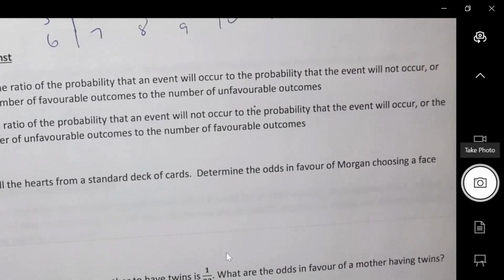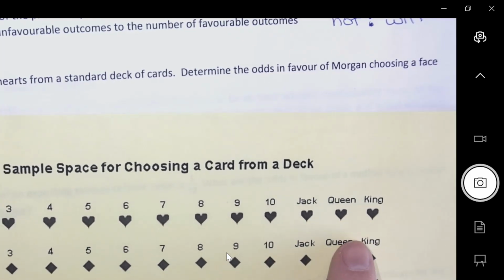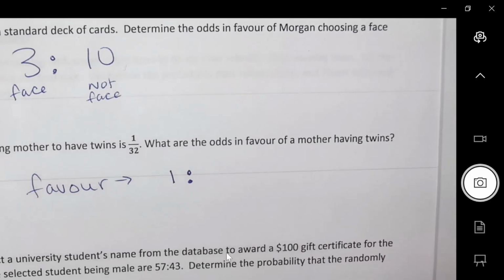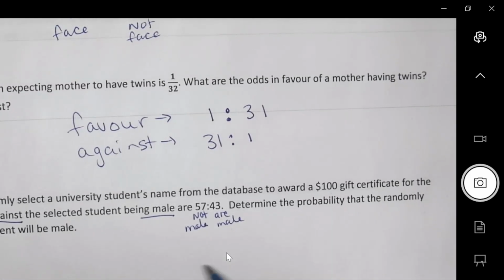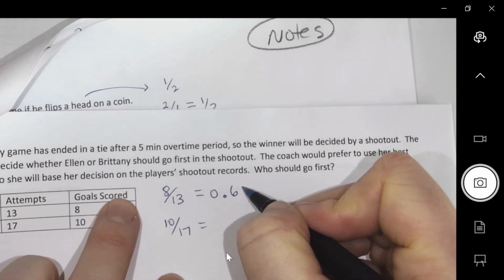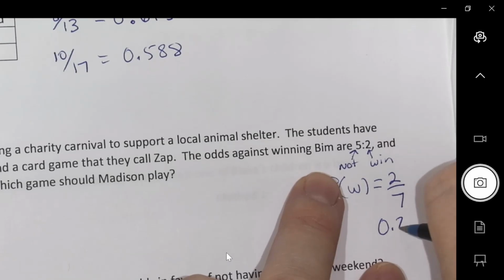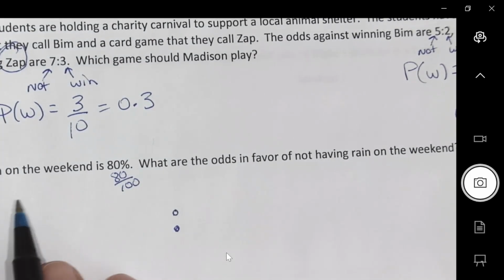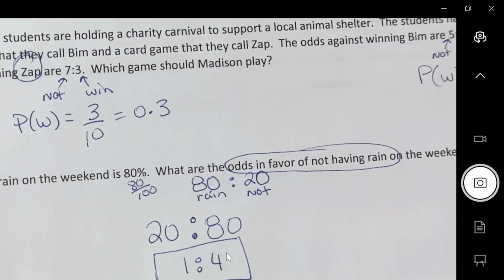odd in favour against